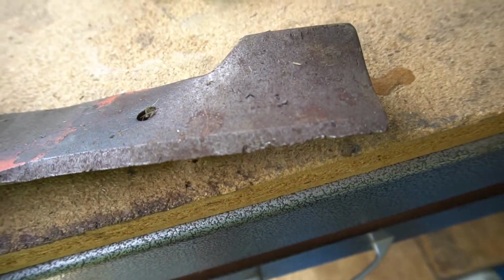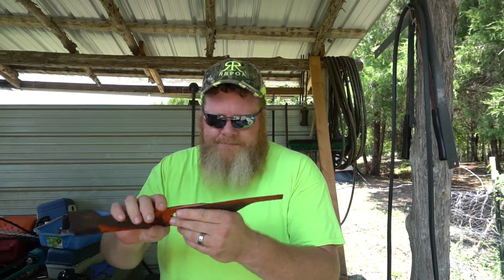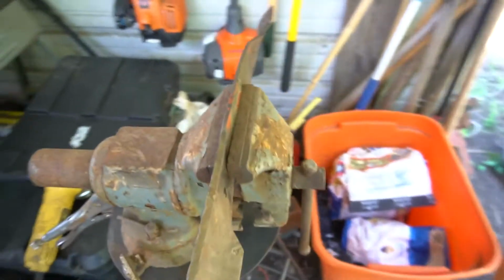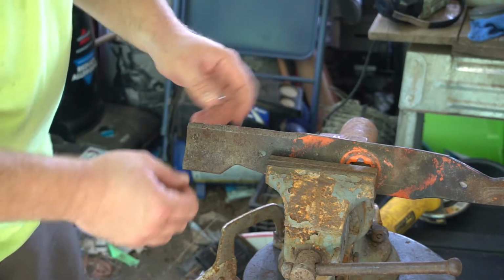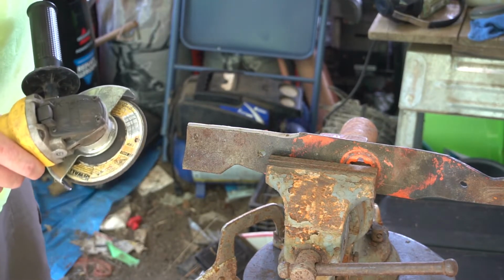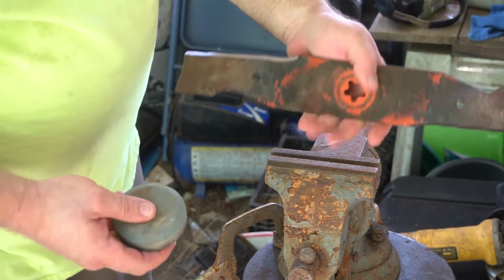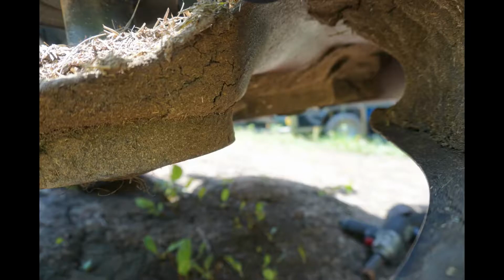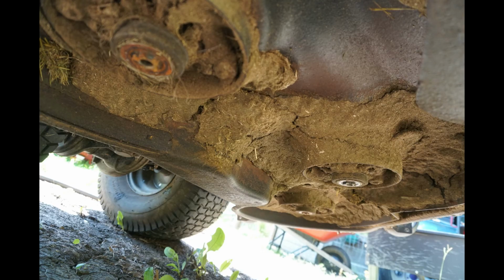How to sharpen badly damaged lawnmower blades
This is how I sharpen my lawnmower blades when they get beat up really bad.

There is a hidden joke in the video. If you miss it, there is a hint at the end of the video, so watch to the end.